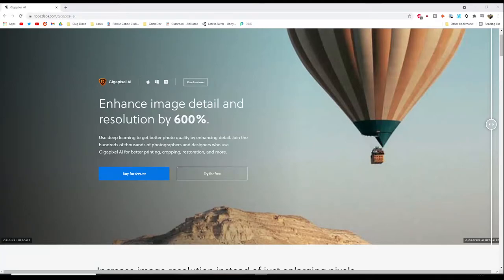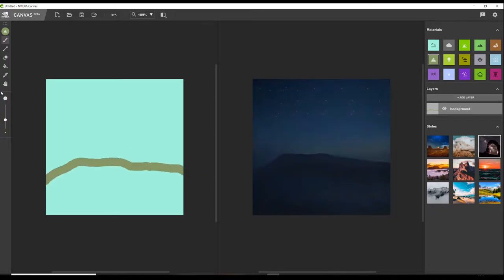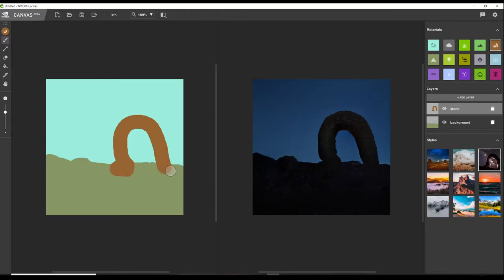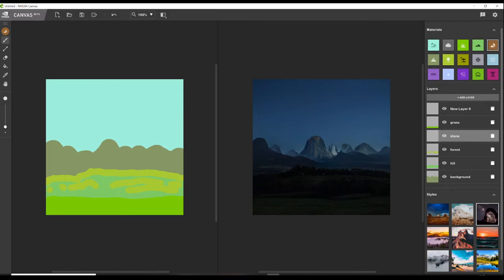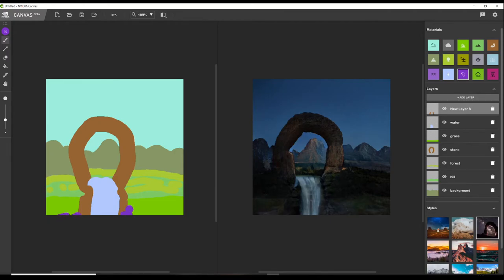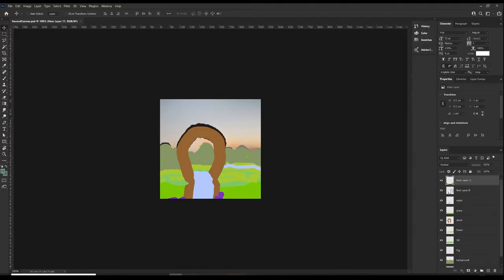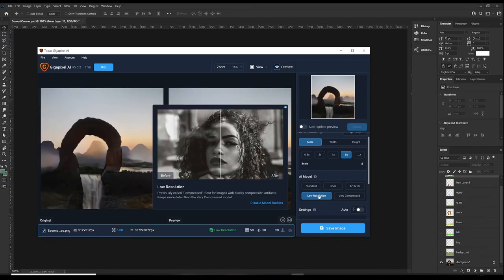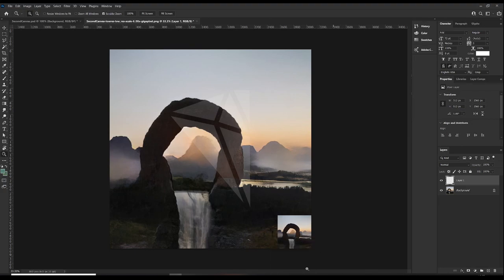NVIDIA Canvas - How To Increase Image Resolution of NVIDIA Canvas Images (Using AI to improve AI)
🚨 Wishlist Revolocity on Steam! 🚨 In this NVIDIA Canvas beta tutorial, I will show you how to increase the resolution of NVIDIA Canvas. By default NVIDIA Canvas only outputs in a resolution of 512 x 512 - use the power of AI upscaling, we can increase the resolution of NVIDIA canvas images up to 3000 x 3000.